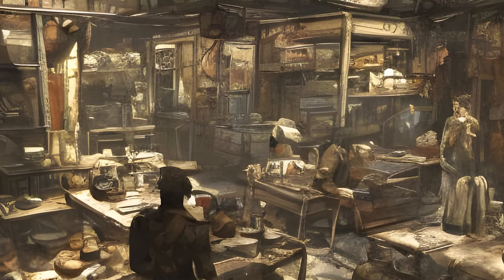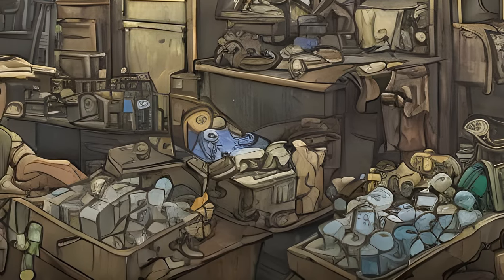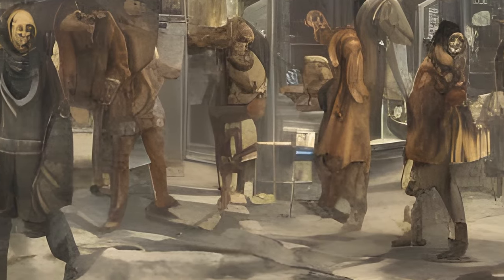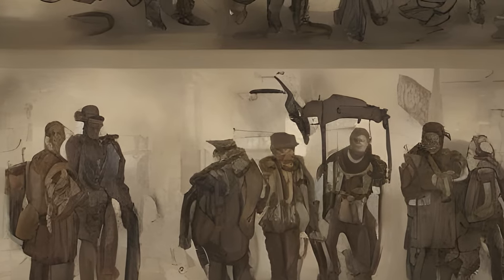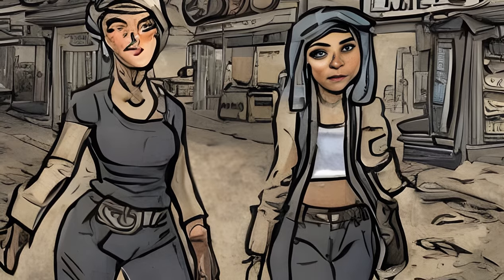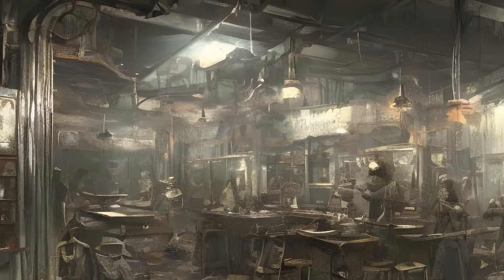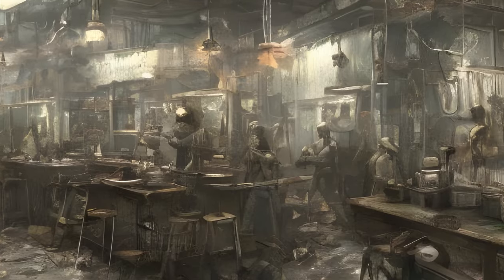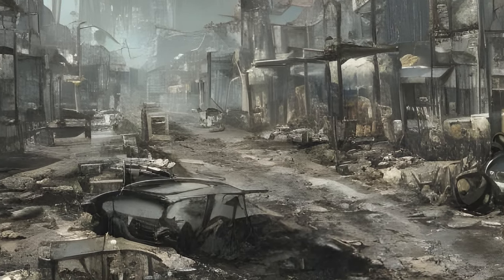Fallout: Fallout 4 merchants - Settlement merchants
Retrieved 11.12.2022